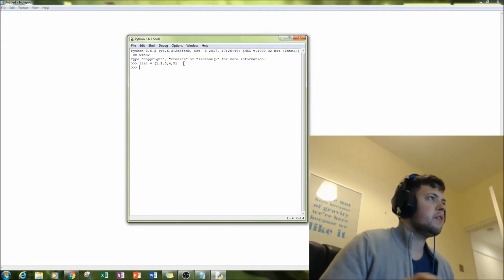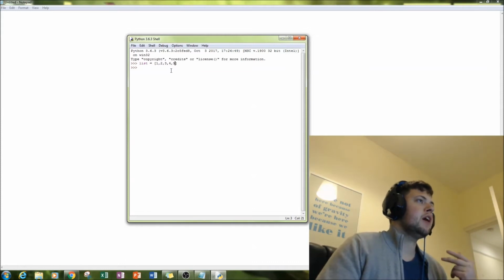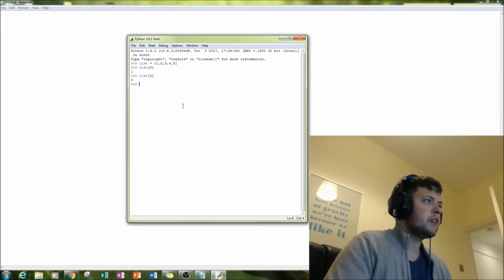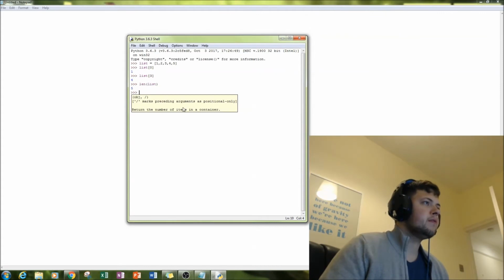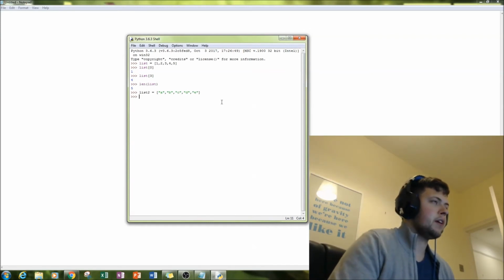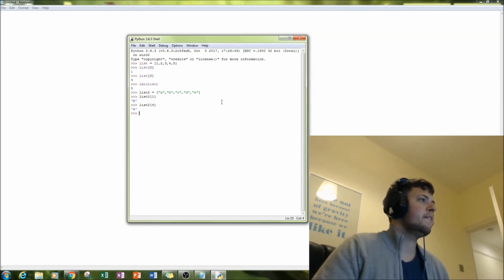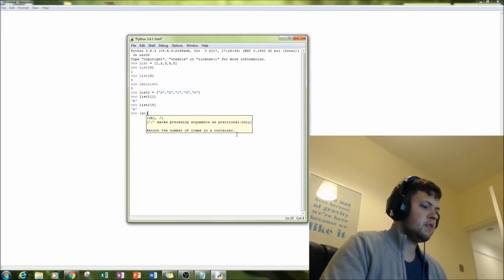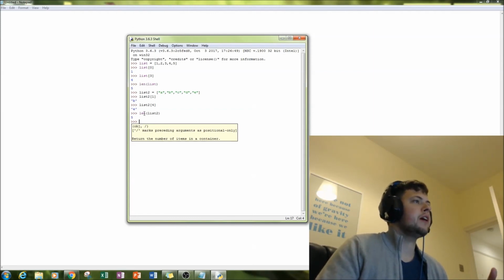Python 3.6: Creating Lists!!!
This episode will be looking at lists in Python. This is a step towards building incredible simulations and models that will make you become invaluable to anyone you work for.